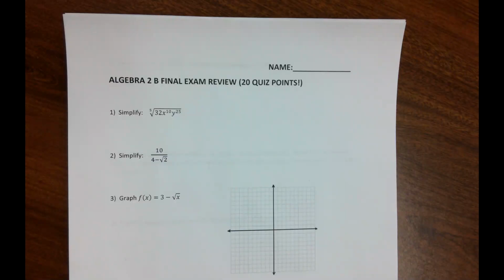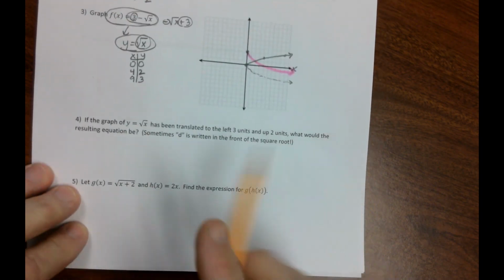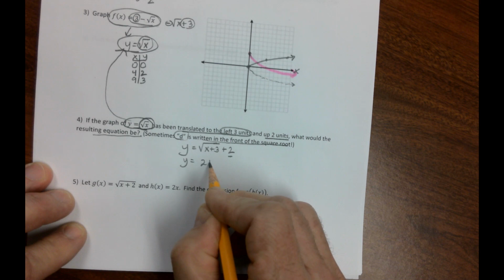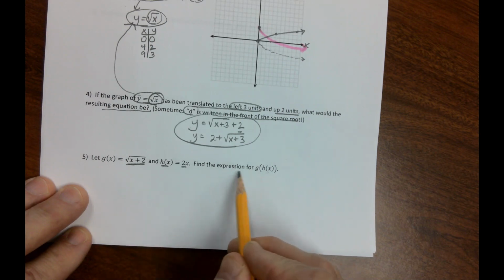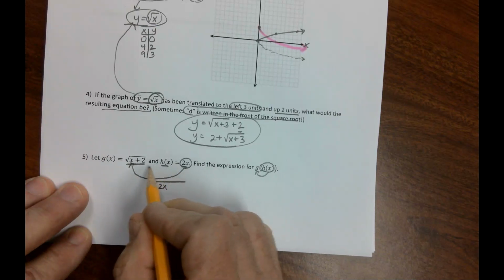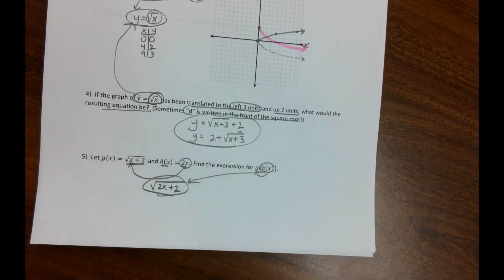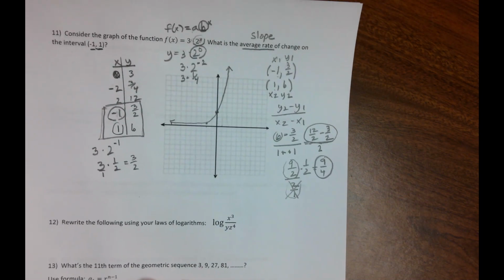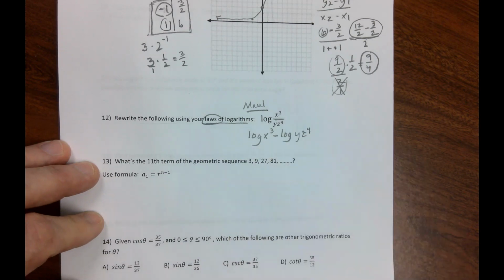Algebra 2B Final Exam Review (#'s 1-12)